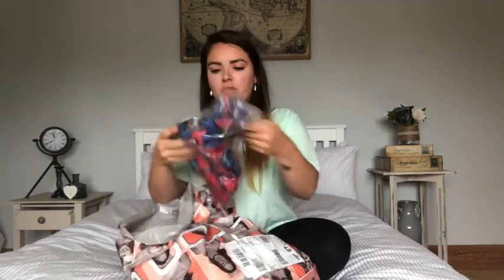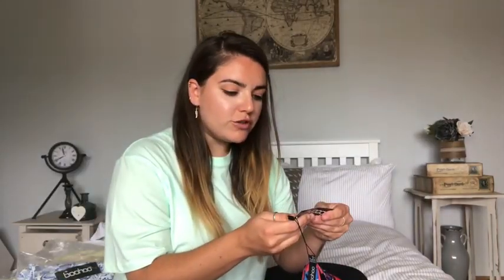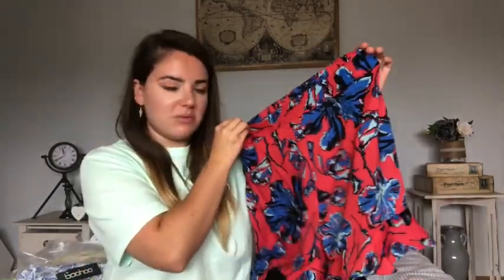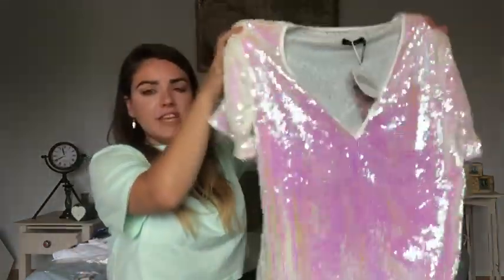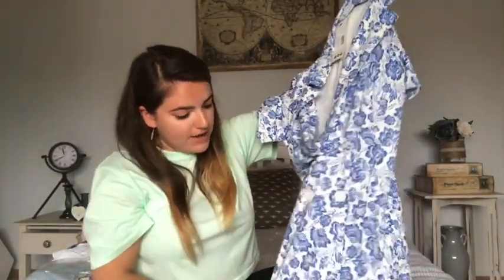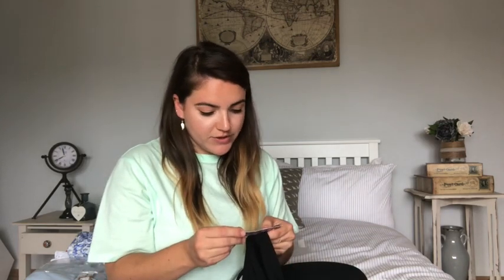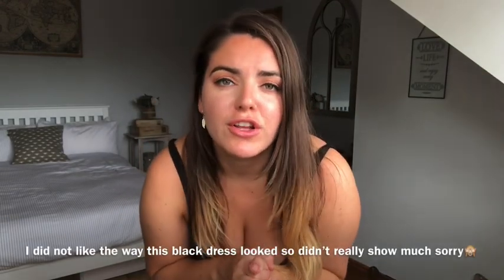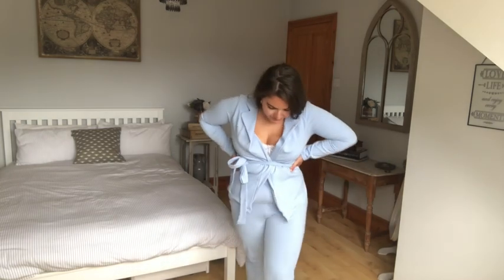BOOHOO CLOTHING HAUL TRY ON 2020 | What’s new in and does it fit for curvy girls ~ Lizzy Lovett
A Boohoo try on haul ! I am a curvy girl with big boobs and struggle to find clothes that fit just right all over. I tried clothes that were slightly out my comfort zone, boohoo is generous with there sizing and the clothes are comfortable to wear. Watch this clothing haul for some outfit ideas.